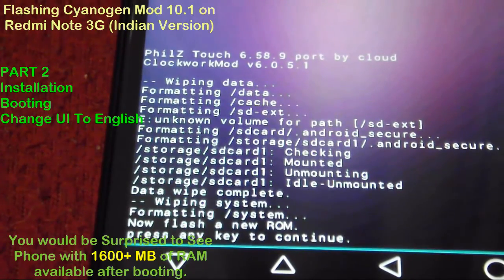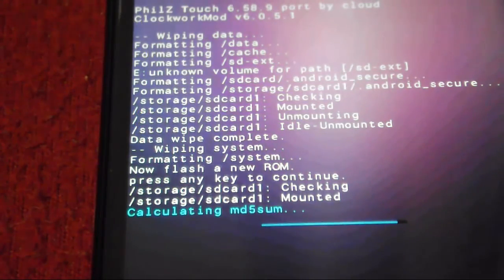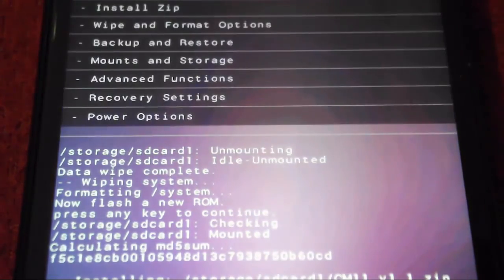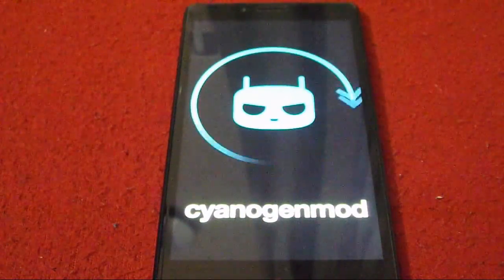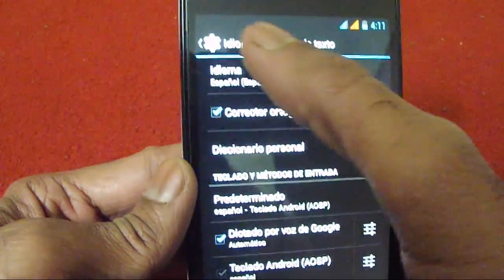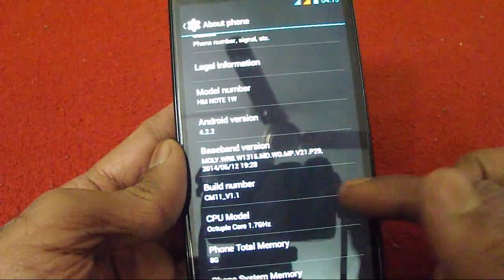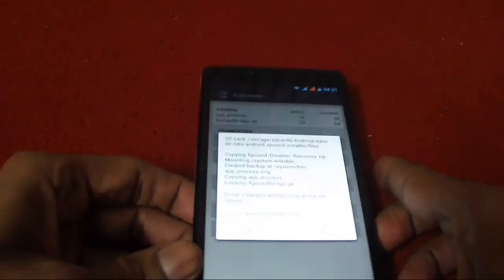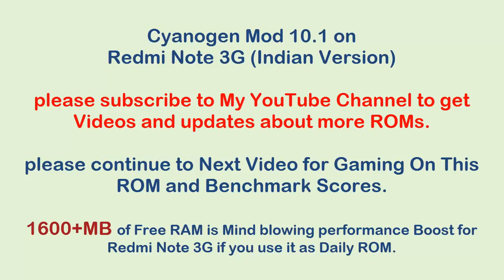Flashing and Booting Redmi Note 3G India with CM11 Part 2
Another newer version of AOSP ROM based on Android Kitkat 4.4.2 is available

AOSP-KITKAT-ART Compatible
 - Working OTA Updater 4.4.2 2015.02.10.